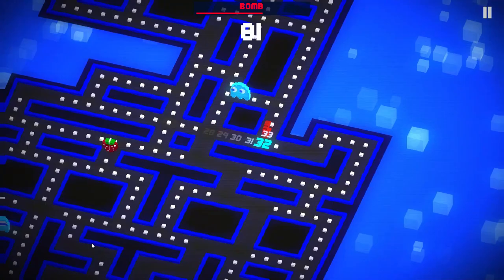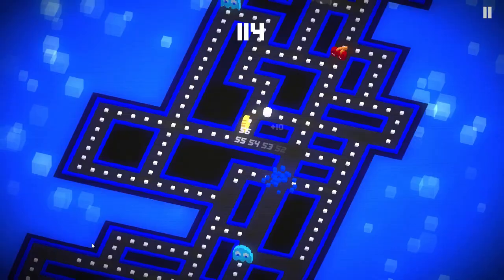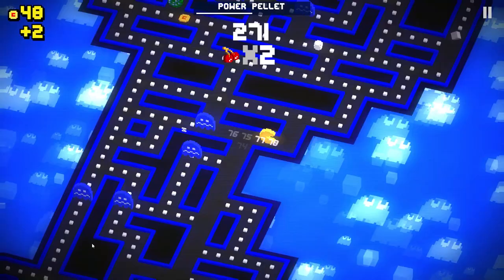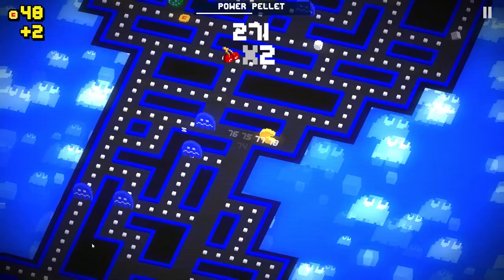I make a Highest score in Pack Man 😙😙😉😍😍